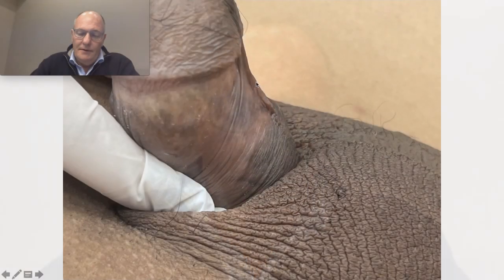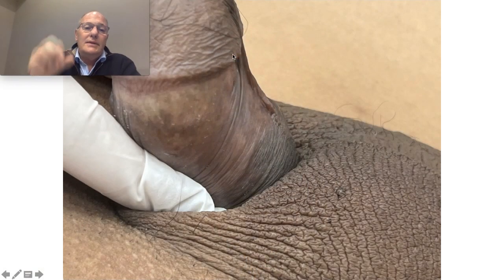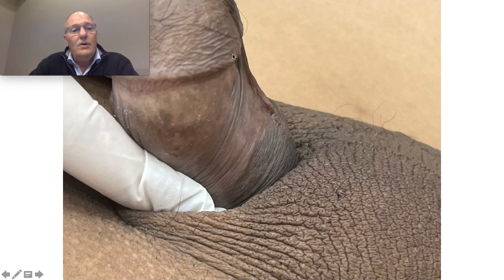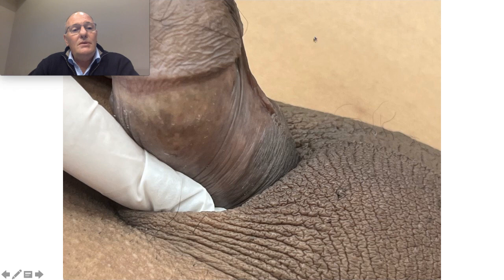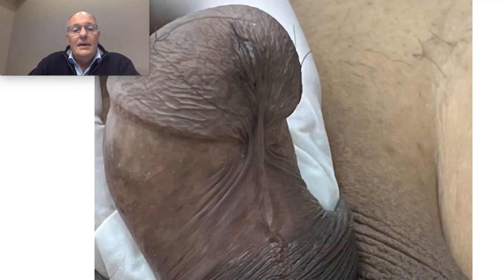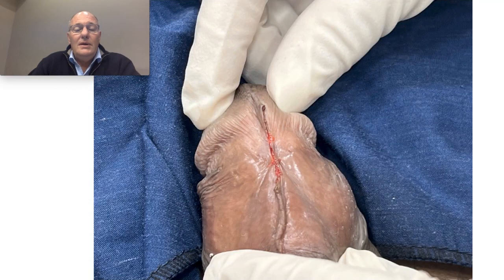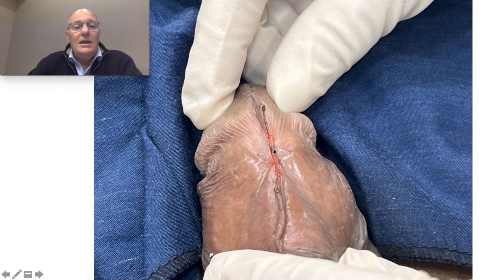Short frenulum - Laser treatment - 22305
The frenulum of the penis or preputial frenulum is a skin fold that is covered by the foreskin.

The frenulum serves to keep the foreskin on the glans and helps to intensify the sensations during sexual activity.

When the frenulum is too short, it restricts the movement of the foreskin, causing discomfort during sexual activity.
When the penis is erect and the frenulum is too short, it causes the head of the penis-glans- to deviate downwards, this causes pain, difficulty in penetration and can even suffer tears and bleeding.
These tears when healing can shorten the frenulum further and aggravate the situation.
Treatment.
Dr. Ricardo Hoogstra performs this procedure under local anesthesia, which is very well tolerated by the patient.
After applying anesthesia, a minimal incision of the frenulum is made with a Carbon Dioxide Laser.
Then there are 3 resorbable points which fall off on their own after 14 days.
The procedure takes 10 minutes.
After the patient continues his normal life.
The procedure is not painful, nor is the recovery.
It is recommended not to have sex for 20 days.
After this the patient will have a normal life and sexuality.

Headquarters in Belgrano, Caballito and Pilar - City of Buenos Aires

The Hoogstra clinic has an auditorium with capacity for 40 doctors. Courses are held periodically for national and foreign doctors who wish to learn these procedures.